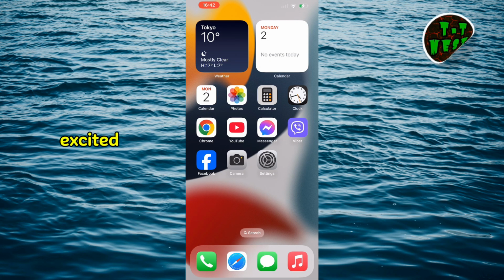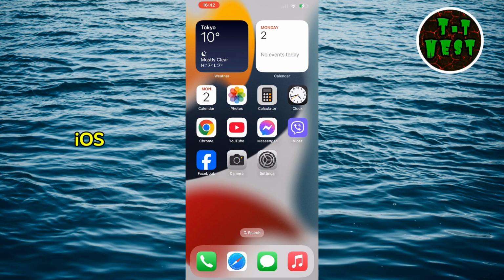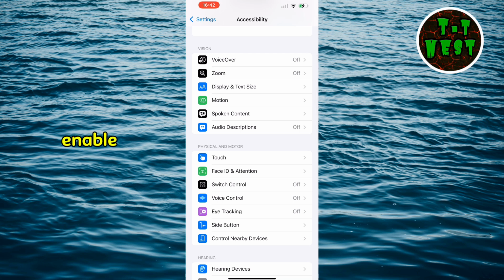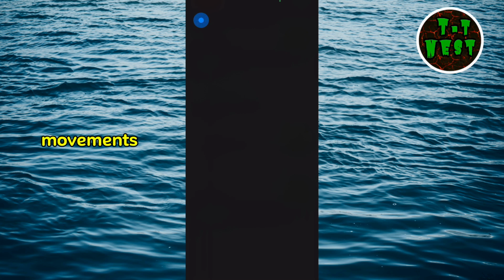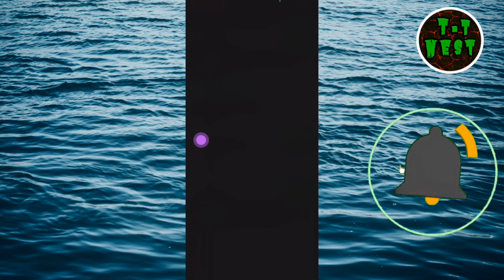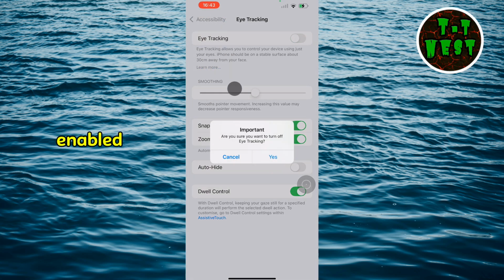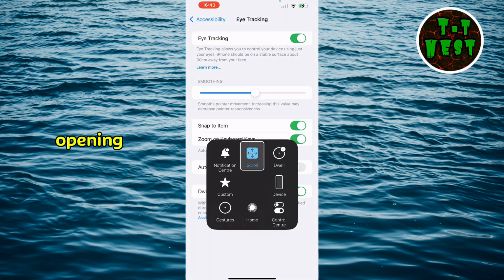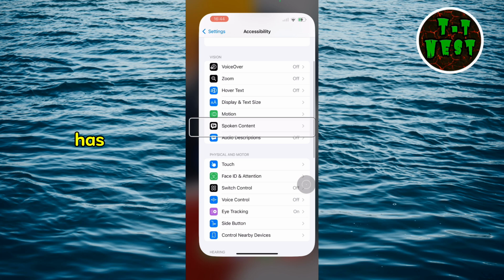How To Enable And Use Eye Tracking On iPhone iOS 18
To enable and use eye tracking on an iPhone running iOS 18, follow these steps:

1. Open the **Settings** app on your iPhone.
2. Scroll down and tap **Accessibility**.
3. Select **Eye Tracking** from the list of accessibility features.
4. Toggle the switch to enable eye tracking.
5. Follow the on-screen instructions to calibrate the feature for your eyes.

Once enabled, you can use eye tracking to navigate your device hands-free. For example, you can move your gaze to scroll through content or focus on specific areas to select them.

Ensure your iPhone is in a well-lit environment, and the camera is unobstructed for the best experience.